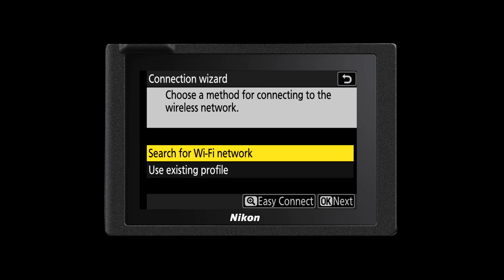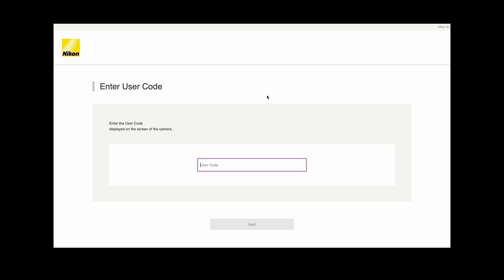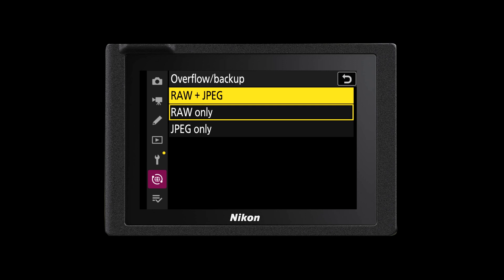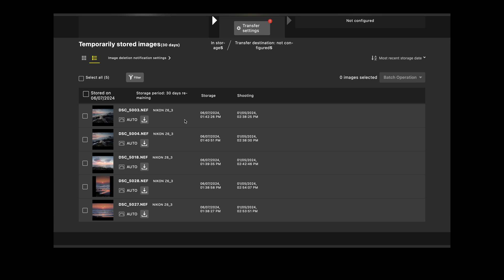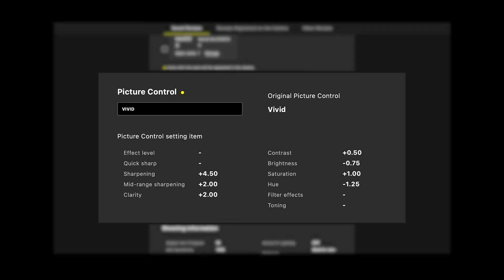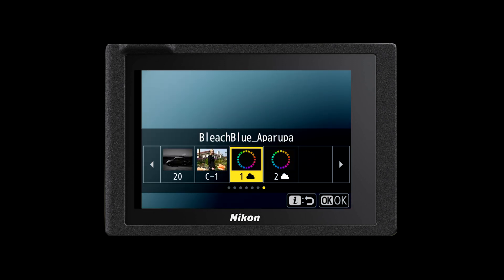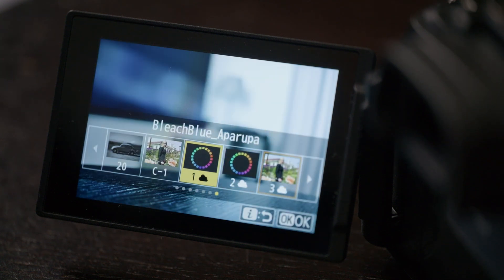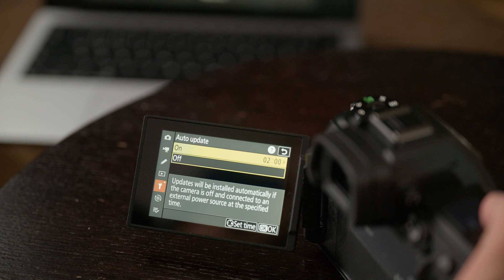Nikon Imaging Cloud | How to set up our free cloud service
Need guidance on how to set up Nikon Imaging Cloud? Nikon School's Ricci Chera is here to help!

Nikon Imaging Cloud - the brand new, free cloud service now exclusively available for Nikon Z6III users!  One-time setup. Direct camera-to-cloud image transfer. 30 days unlimited image storage. Always-easy firmware updates. Exclusive colour-profile image recipes, sent straight to your camera.